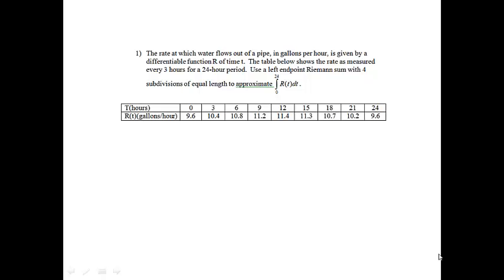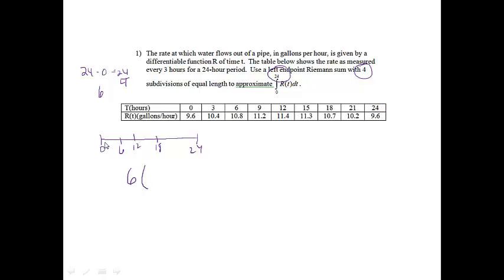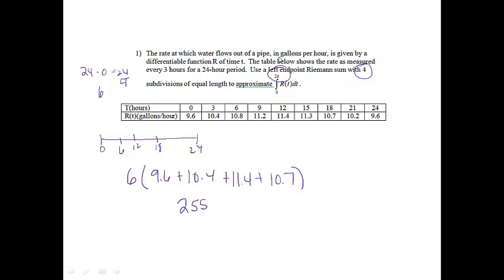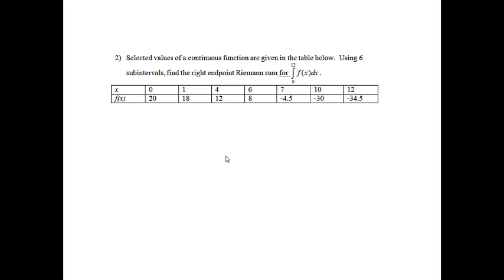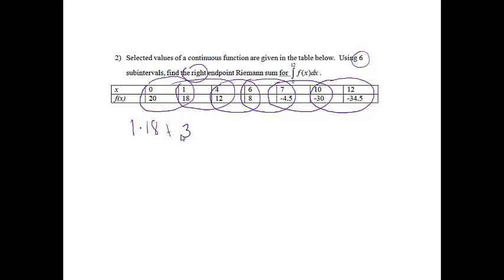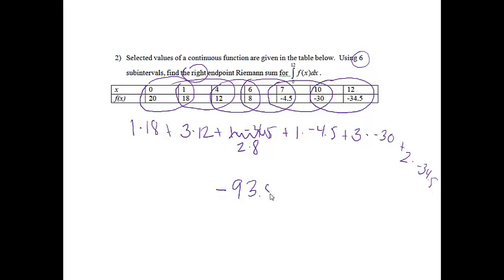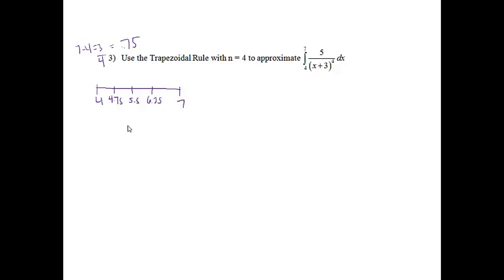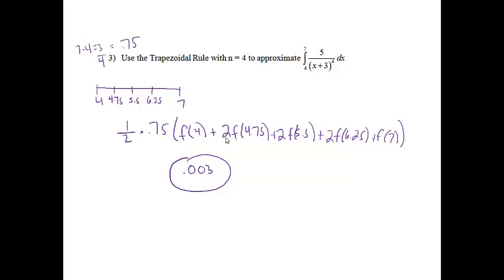Ch. 4 Practice Test #1-3